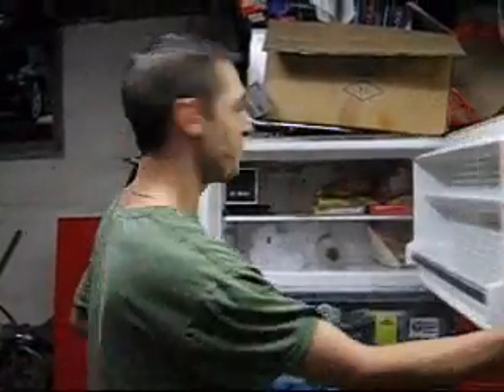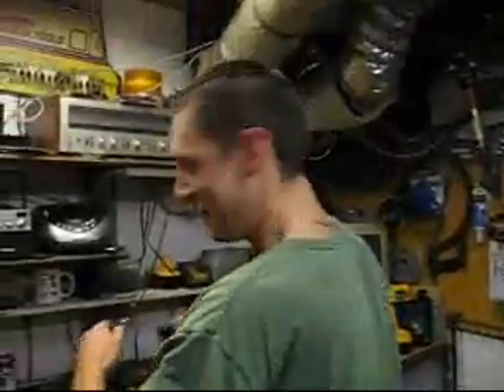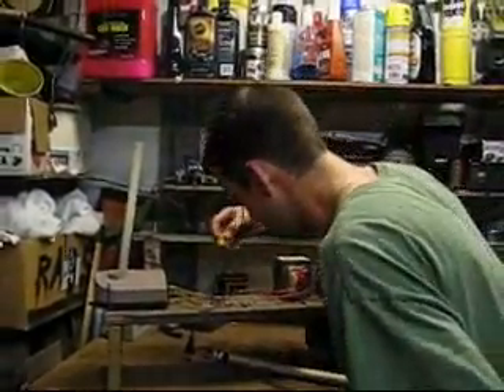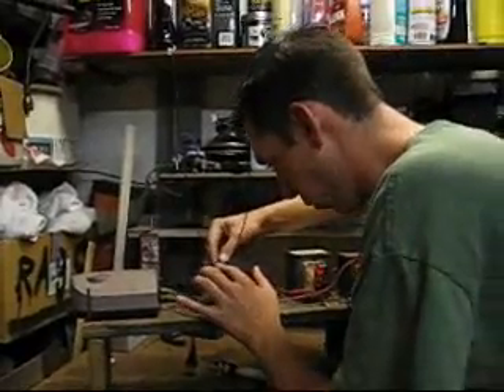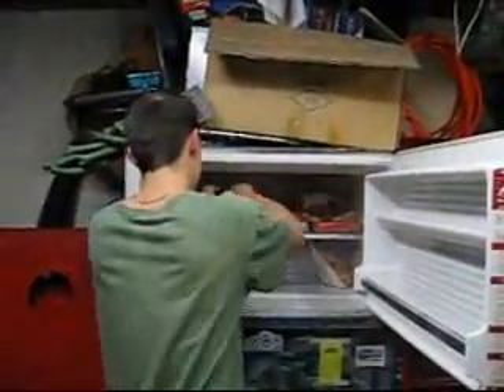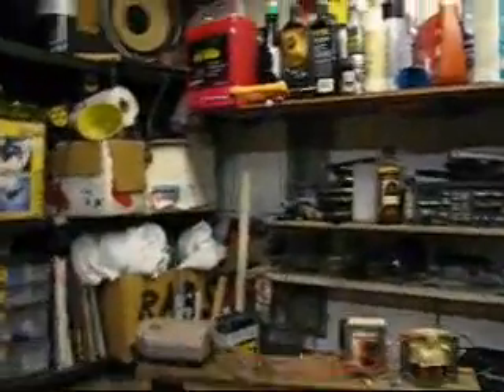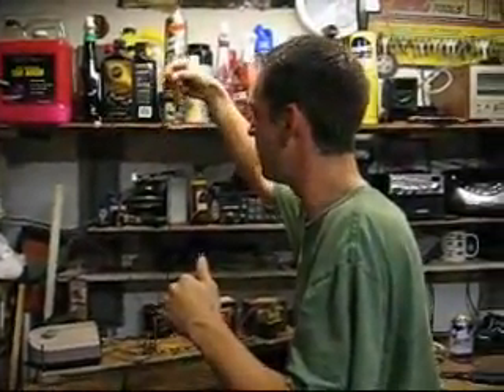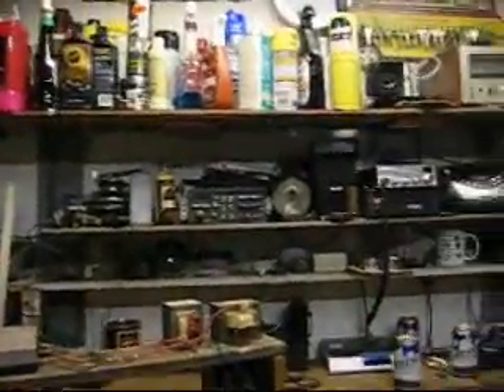High voltage cooking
here is another video of what 7.4KW of electrical power from two Microwave oven transformers can do.. Fast dinner/and or lunch!